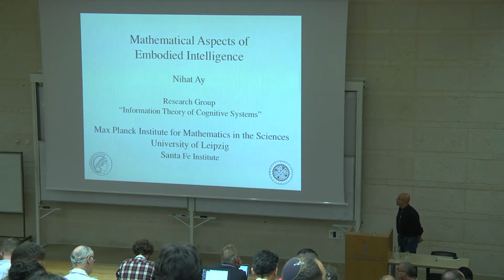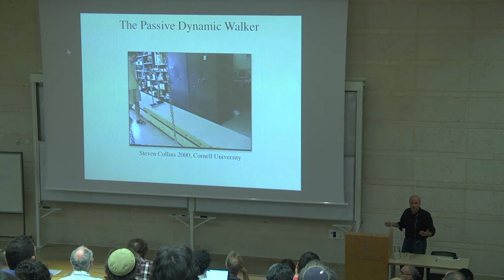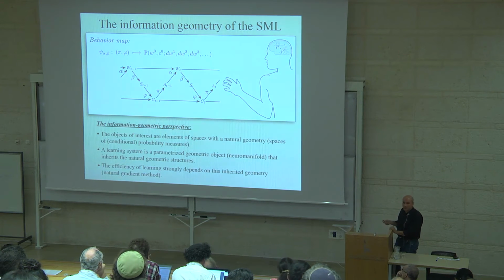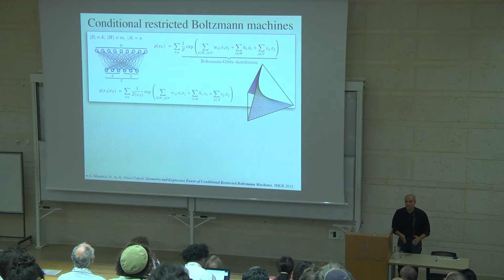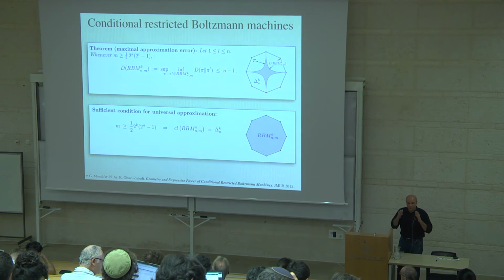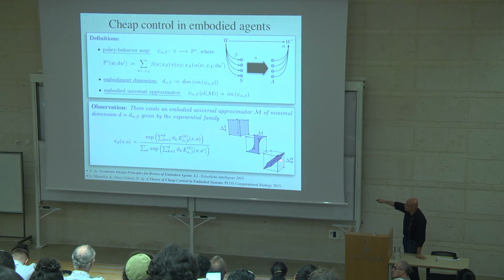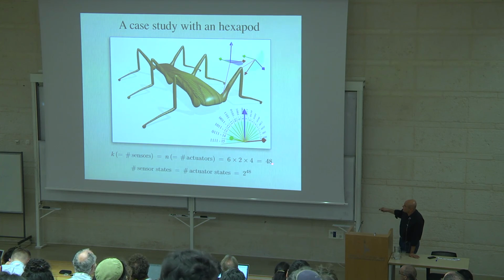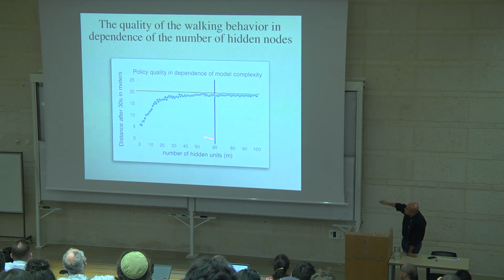Nihat Ay: Mathematical Aspects of Embodied Intelligence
Information, Control, and Learning: The Ingredients of Intelligent Behavior.

September 2016, Jerusalem

Abstract:
I will present recent results on the design of embodied systems with concise control architectures, formalizing the notion of "cheap design" within the field of embodied intelligence. This notion highlights the fact that high behavioral complexity, seen from the external observer perspective, does not necessarily imply high control complexity. This complexity gap is a result of two different frames of reference, which is closely related to Uexküll's Umwelt concept. If time allows, I will present a measure-theoretic formalization of this concept and discuss its implications . References: 1. N. Ay. Geometric Design Principles for Brains of Embodied Agents. KI - Künstliche Intelligenz (2015) 29: 389-399. doi: 10.1007/s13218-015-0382-z . 2. N. Ay, W. Löhr. The Umwelt of an Embodied Agent - A Measure-Theoretic Definition. Theory in Biosciences (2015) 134: 105-116. doi: 10.1007/s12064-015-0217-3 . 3. G. Montúfar, K. Ghazi-Zahedi, N. Ay. A Theory of Cheap Control in Embodied Systems. PLoS Computational Biology (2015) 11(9): e1004427. doi: 10.1371/journal.pcbi.1004427. 4. G. Montúfar, N. Ay, K. Ghazi-Zahedi. Geometry and Expressive Power of Conditional Restricted Boltzmann Machines. Journal of Machine Learning 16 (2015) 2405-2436 . Link to the project site at the Santa Fe Institute